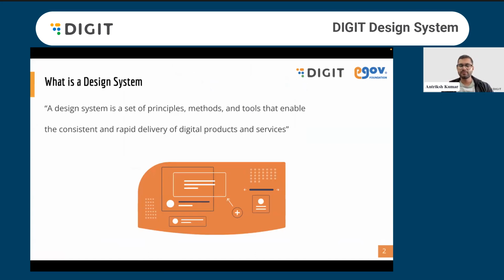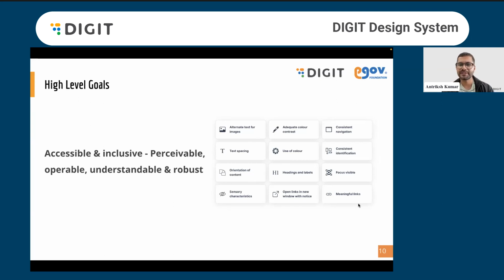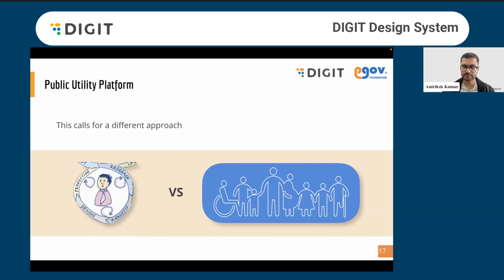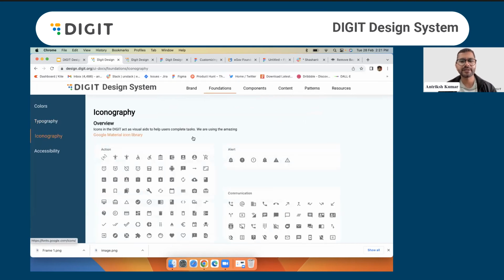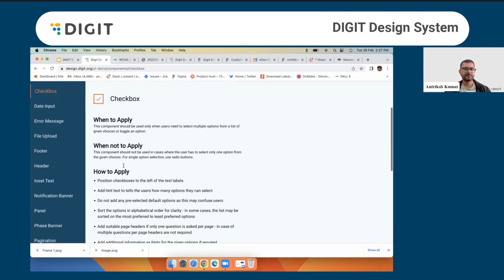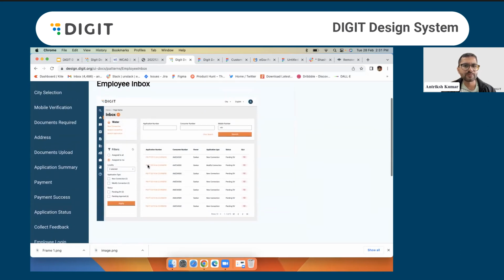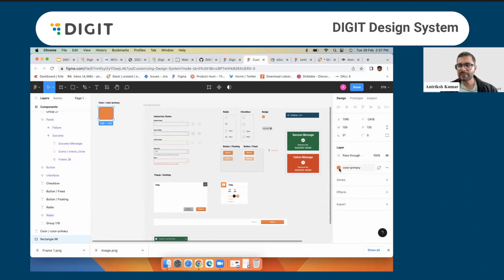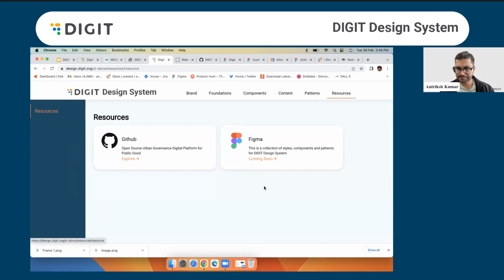DIGIT Design System | An Introduction [Webinar]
The DIGIT Design System is a comprehensive and versatile set of design guidelines, principles, and assets that can help create consistent and visually appealing interfaces for  digital products.

The DIGIT Design System can be of a valuable resource to any designer, developer or a product owner, to build great user experience to your digital products. Leverage the building blocks of the system to create custom components and extend the functionality.